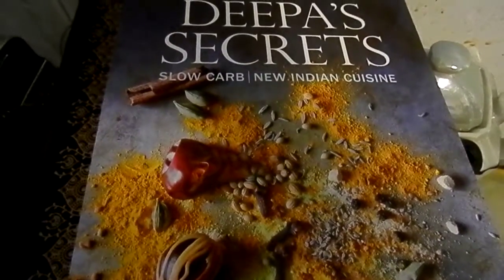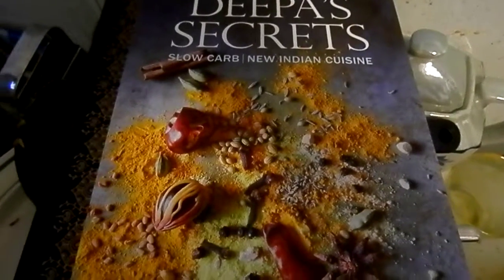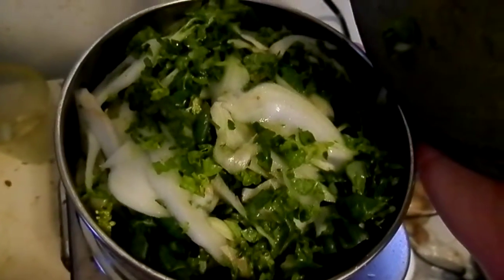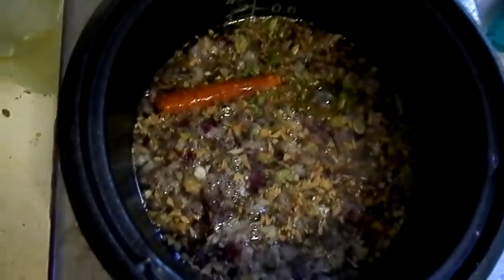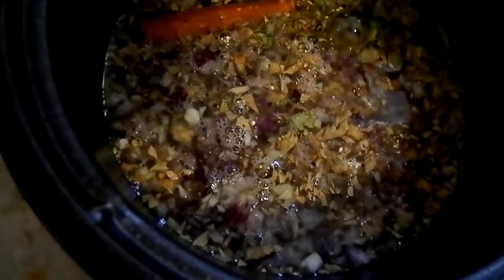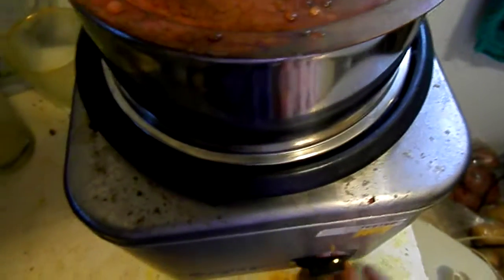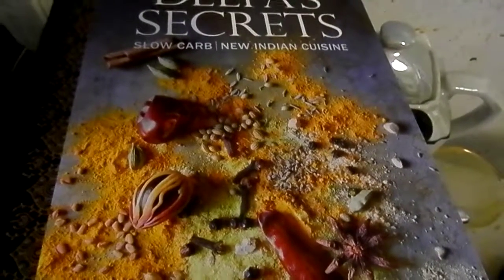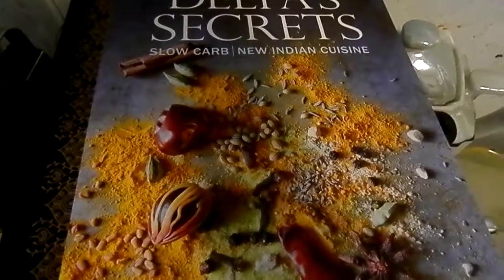P6240079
June 24, 2018, 7:04 a.m.